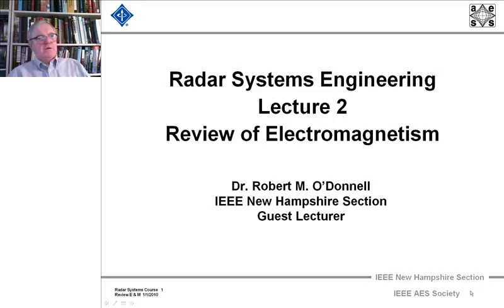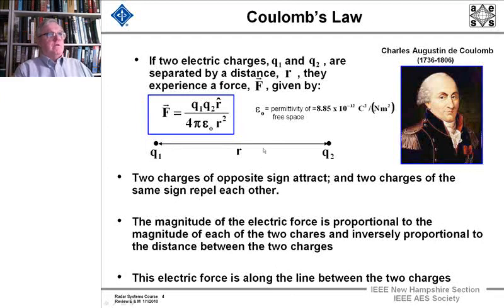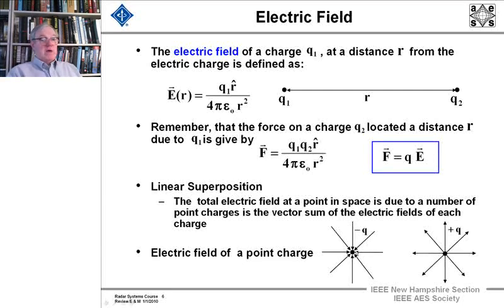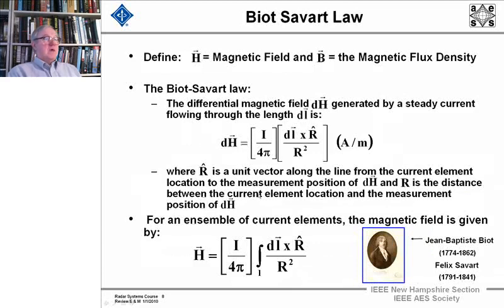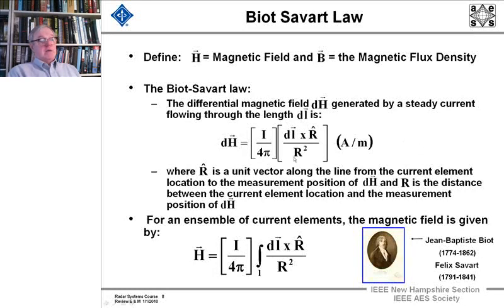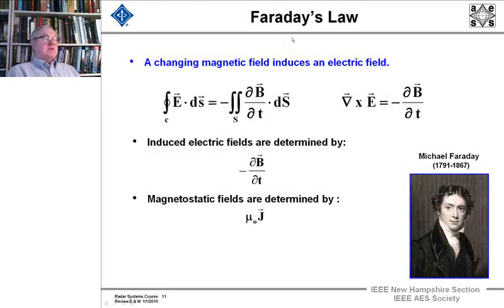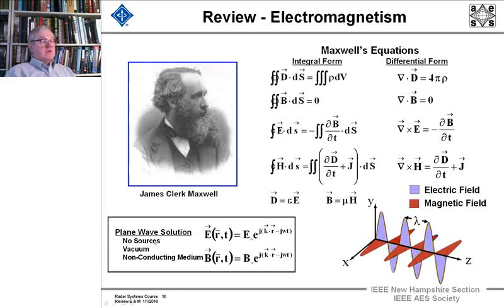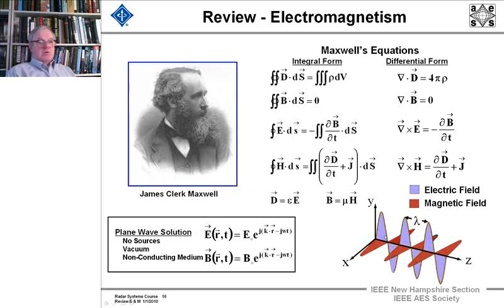Radar Systems Engineering by Dr. Robert O'Donnell. Chapter 2: Review of Electromagnetism, Part 1